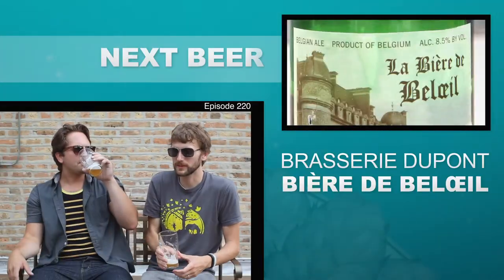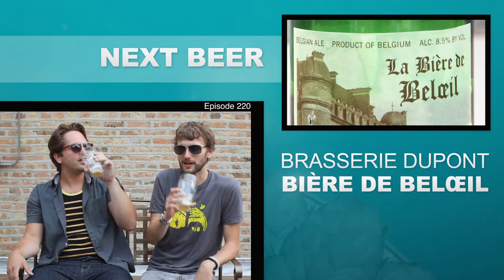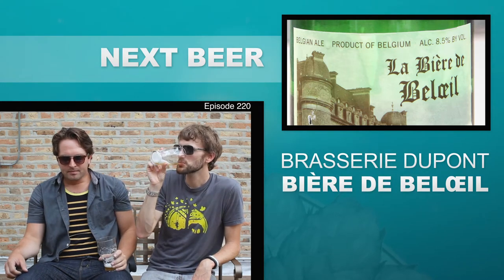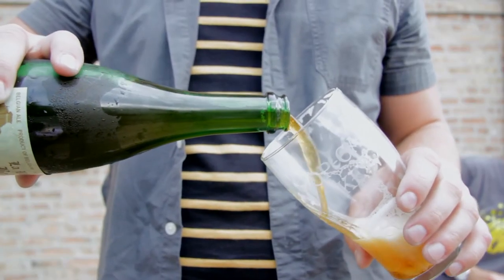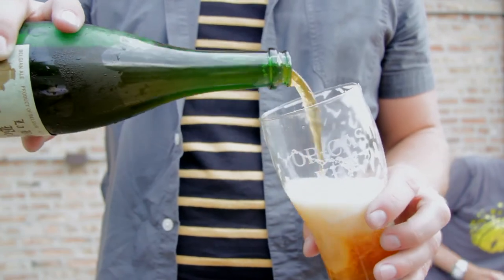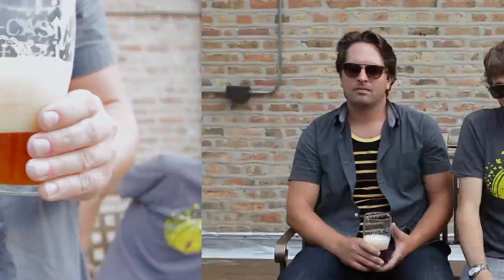Hop Cast Episode 220: Cuvée Des Jonquilles & Bière De Belœil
In episode 220 of the Hop Cast, Brad Chmielewski and Ken Hunnemeder venture away from American craft beer for a moment and open two Bière de Gardes; one from France and the other from Belgium. First up is the Cuvée Des Jonquilles from Brasserie Bailleux in France. This 7.0 % ABV Bière de Garde is fantastic and might leave you running towards this style to stock up. Next Brad and Ken open the Bière De Belœil from Brasserie Dupont in Belgium, it packs a little more of a punch at 8.5%.

The Bière de Garde is an interesting style of beer that can be difficult to define. Bière de Garde is french for "Beer for keeping". These beers were originally brewed in french farmhouses during the winter and spring with the intention of keeping it stored for a period of time until it matures, usually a few months at least. Originating from the border between Belgium and France. Bière de Gardes are malt focused and can range from blonde to brown in color and tend to have a bit of a cellar character. American brewers and others have been reinterpreting and brewing this style with varied results over the years. Brad and Ken share their findings with you so you can be a better informed drinker next time you're out and perhaps be more inclined to give this style a try.